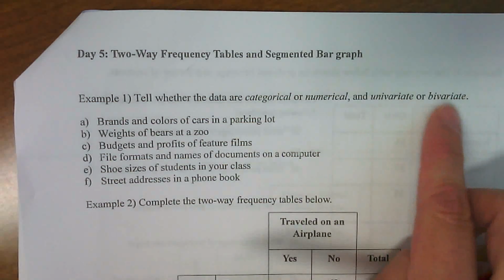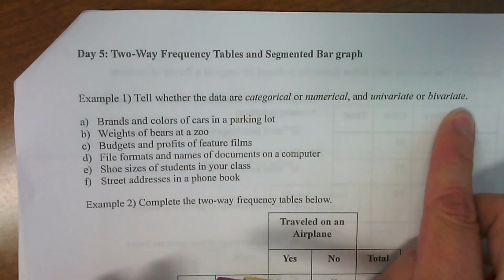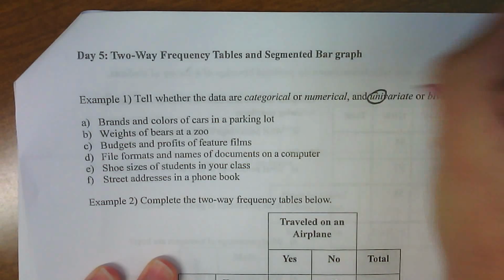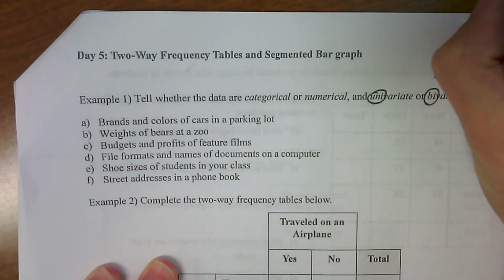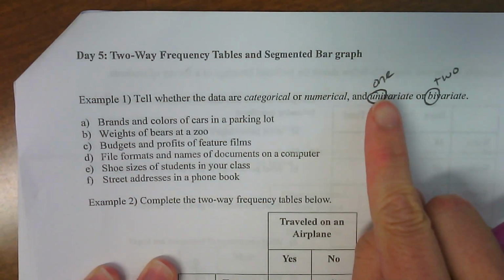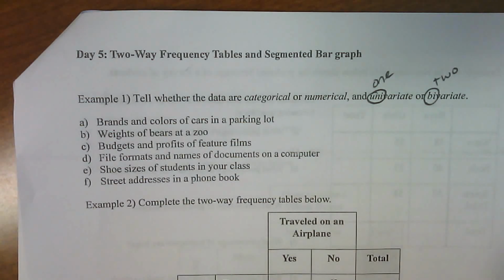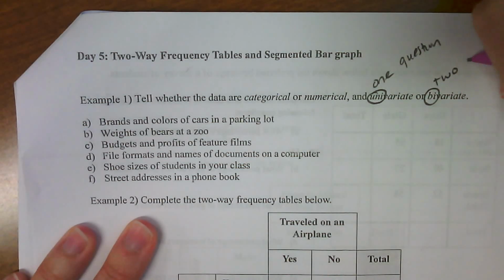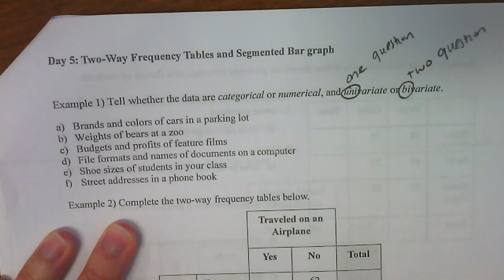Unit 5 Day 5 ex 1